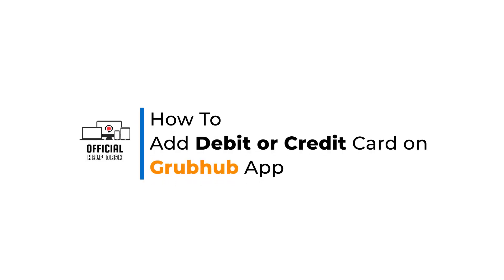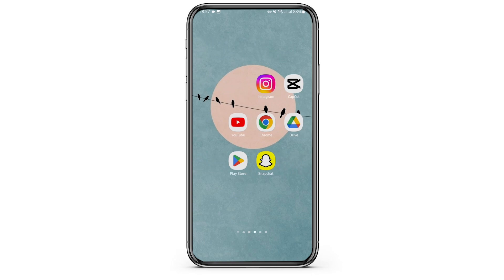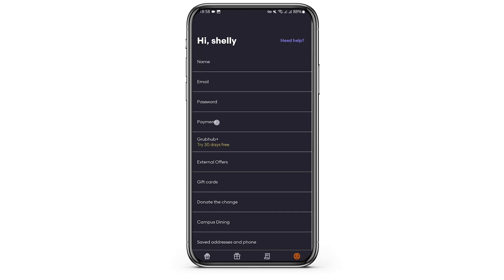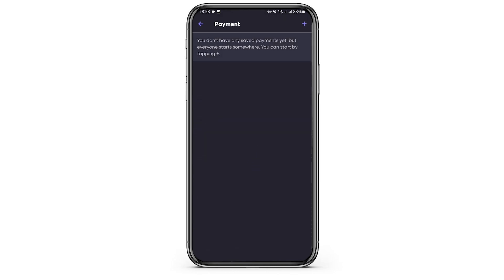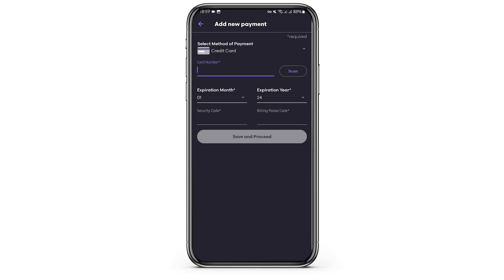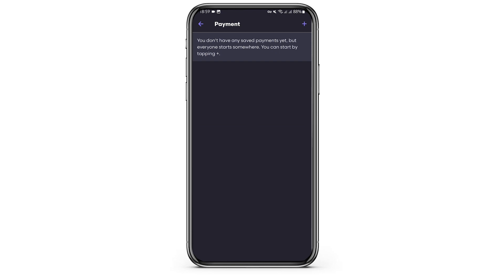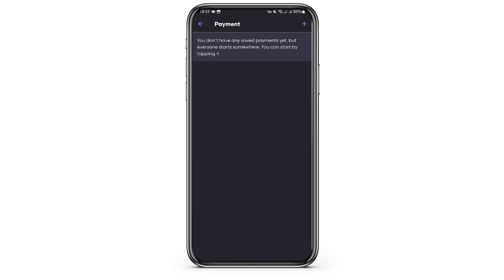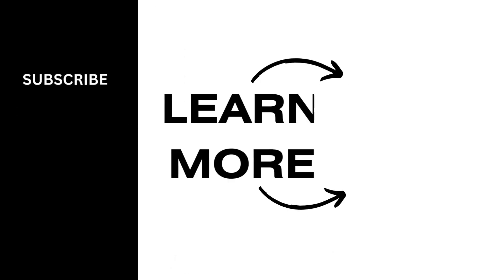How To Add Debit or Credit Card on Grubhub App 2024 (FULL GUIDE)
Tutorial On How To Add a Debit or Credit Card on the Grubhub App 2024 (FULL GUIDE)

 Welcome to Official Help Desk! In 2024, adding a debit or credit card to your Grubhub app is a key step for a seamless food ordering experience. Whether you’re a new user or just need to update your payment method, this guide will help you through the process quickly and securely.

In this tutorial, we'll provide you with a step-by-step guide on:

- Opening the Grubhub app and accessing your account settings.
- Navigating to the payment methods section in the app.
- The process of adding and saving a new debit or credit card.
- Ensuring your card is set up correctly for hassle-free payments.

🔗 Have more questions about using Grubhub or other food delivery apps?

📱 Timestamps:

0:00 - Introduction
0:05 - Accessing Account Settings in Grubhub App
0:20 - Navigating to Payment Methods
0:40 - Adding a New Debit or Credit Card
1:00 - Finalizing Your Payment Setup